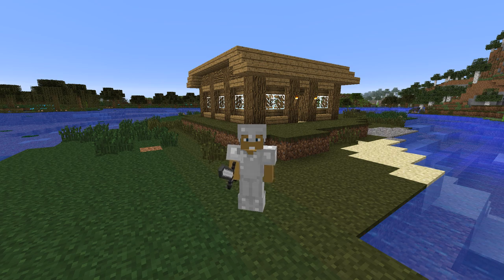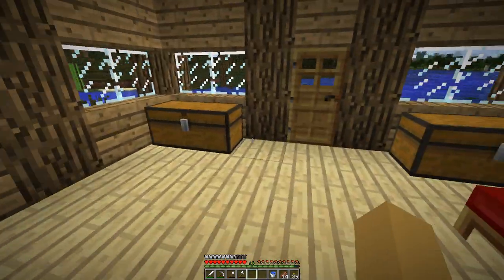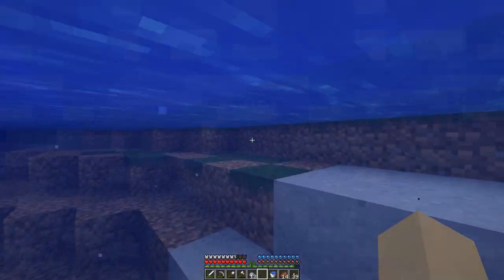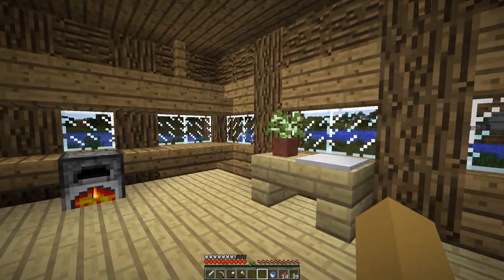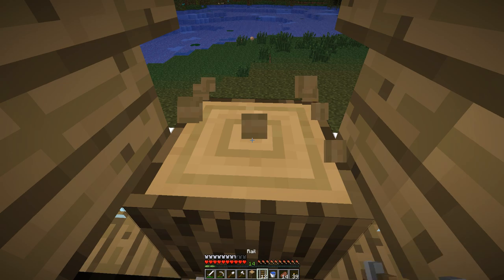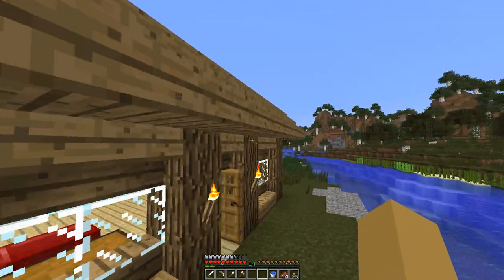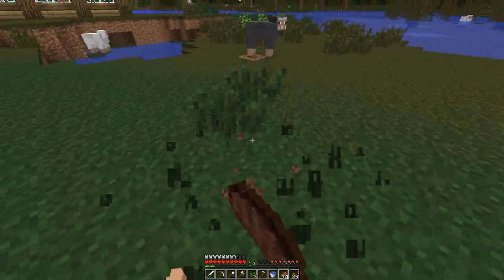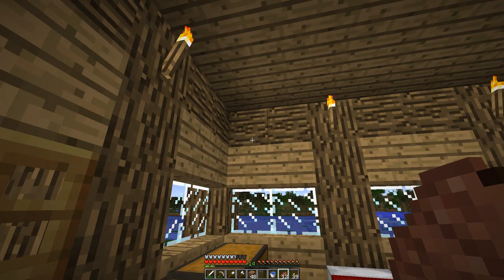Kol's Vanilla LP Episode 2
This is my 2nd episode in my SSP lets play!

My System Specs:
AMD FX-9590 4.7GHz 8-Core Processor
Gigabyte GeForce GTX 670 2GB Video Card
Corsair Dominator Platinum 16GB (2 x 8GB) DDR3-1600 Memory
Microsoft Windows 7 Ultimate SP1 (OEM) (64-bit)